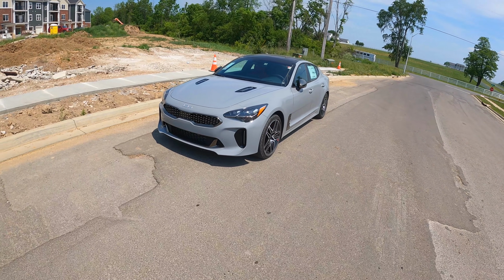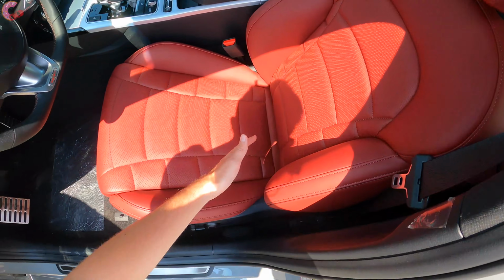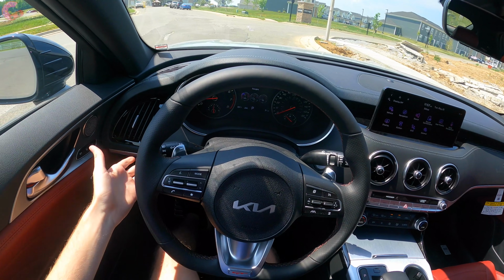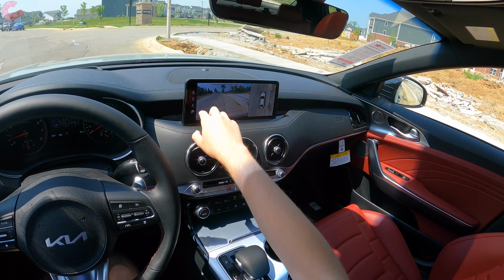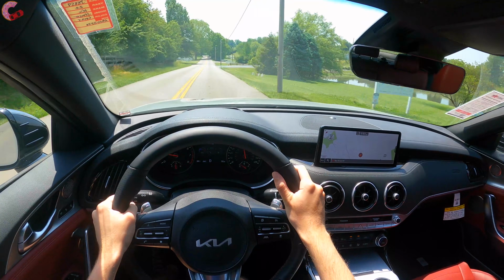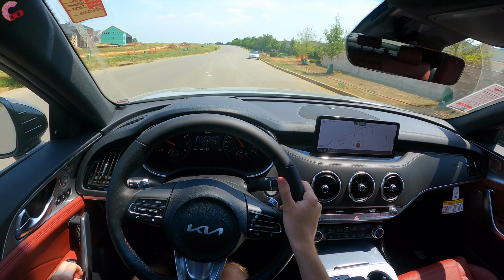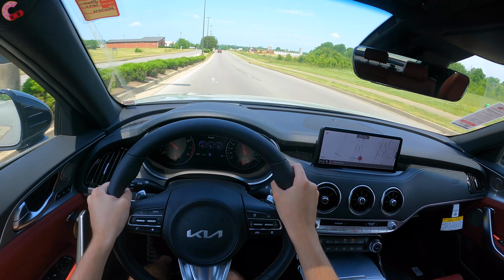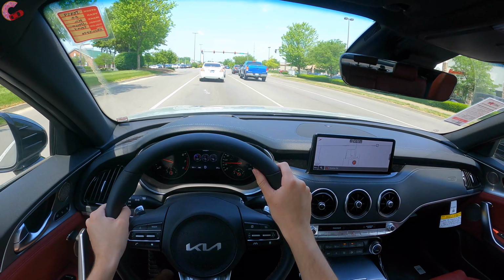2022 Kia Stinger GT2 // POV Review & Scenic Kentucky Test Drive (3D Binaural Audio)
Join us as we take the 2022 Kia Stinger GT2 out for a spin on a scenic Kentucky test drive! This video is recorded with 3D Audio so you can even better enjoy the experience! What are you waiting for??